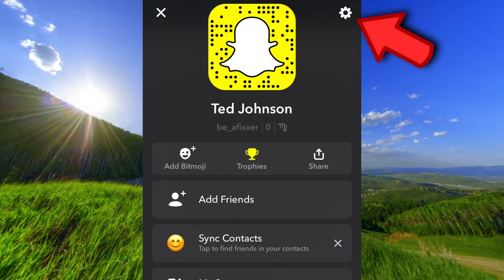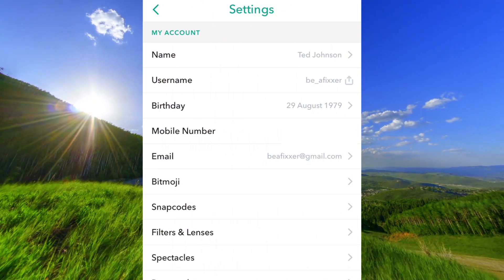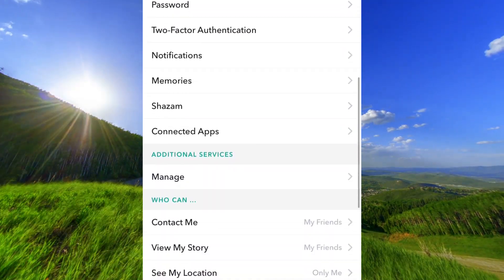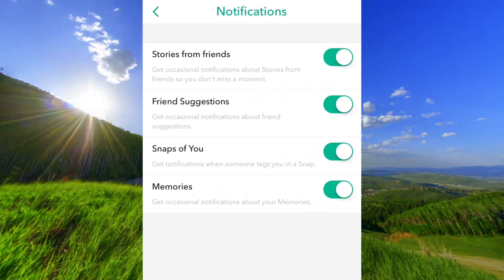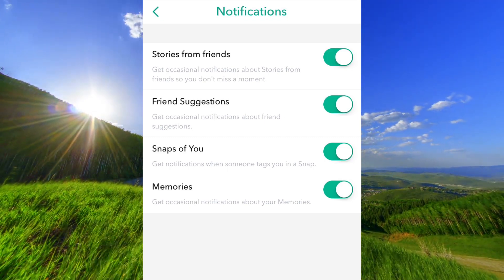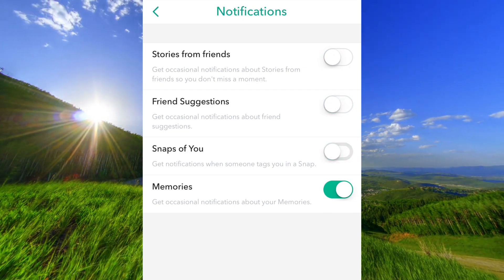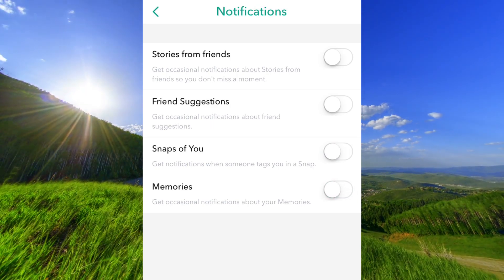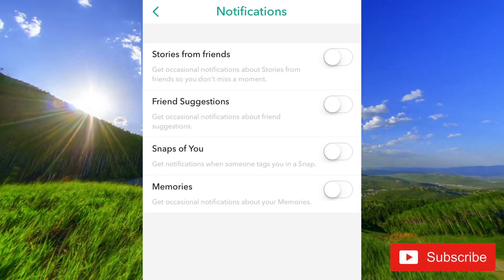Turn off notifications on Snapchat 2019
This video will show you how to turn off notifications on Snapchat. How to turn off Snapchat Notifications 2019. Disable notifications and disable sms. Stop friend suggestions on Snapchat.